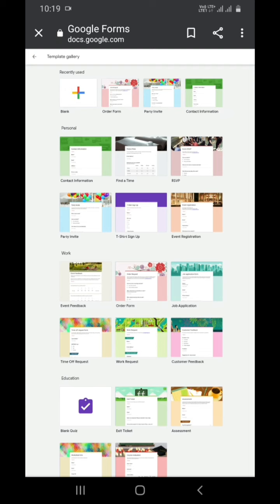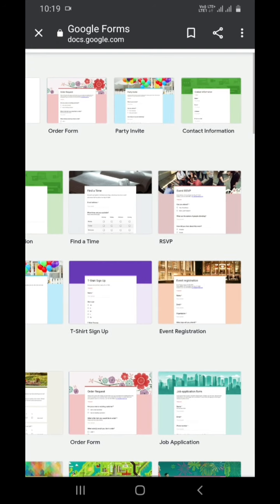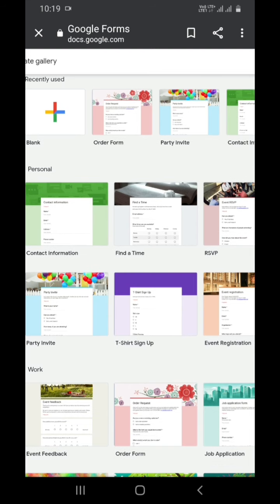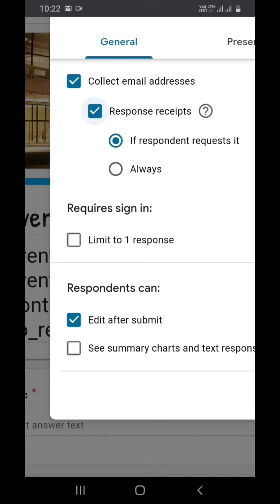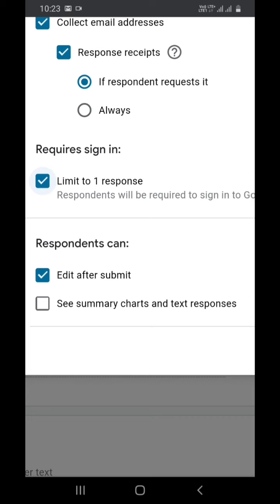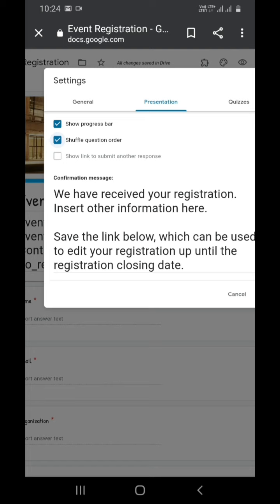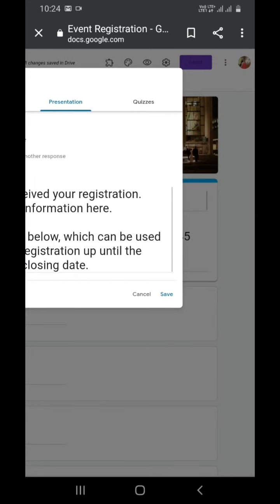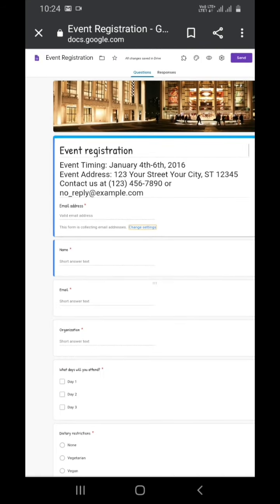Customize the Google form